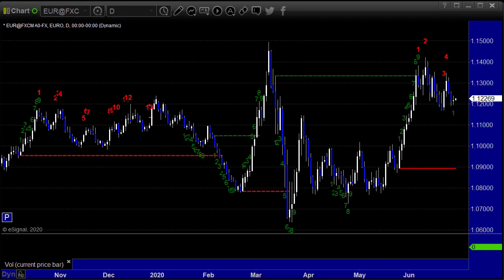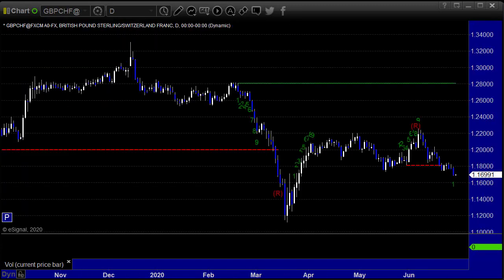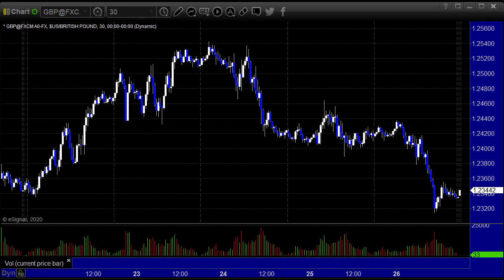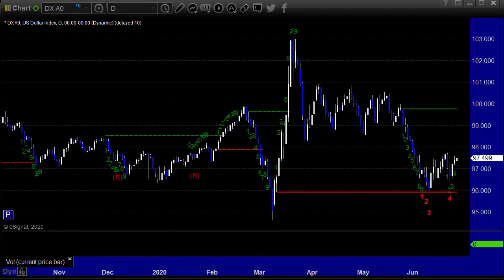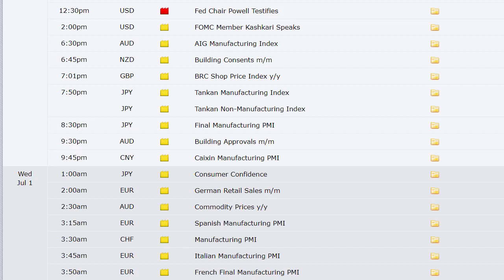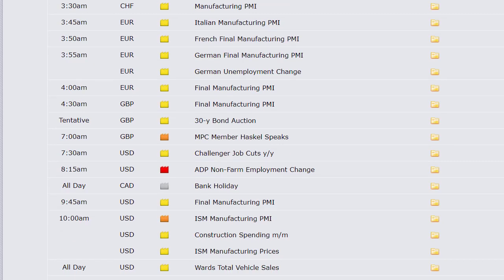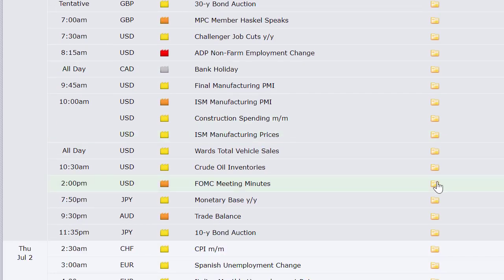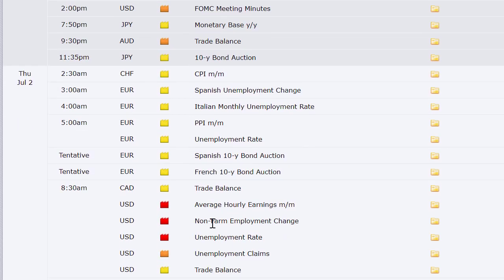Forex Trading: Economic Roadmap and Index Preview for the Week of June 28, 2020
Forex Trading: Economic Roadmap and Index Preview for the Week of June 14, 2020